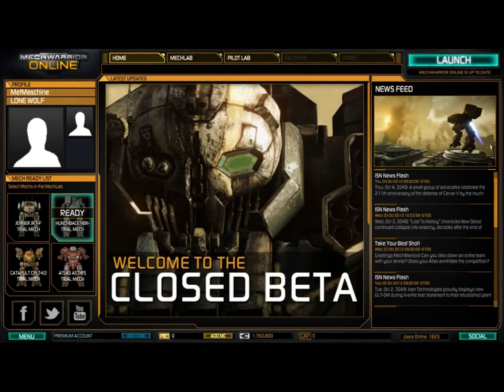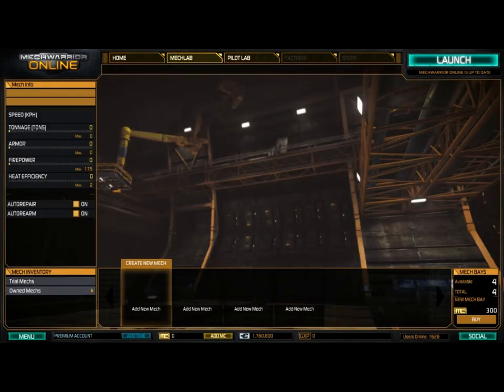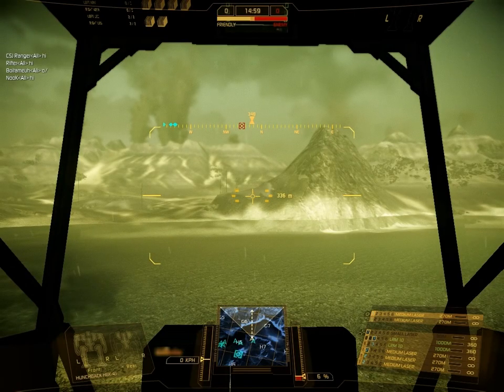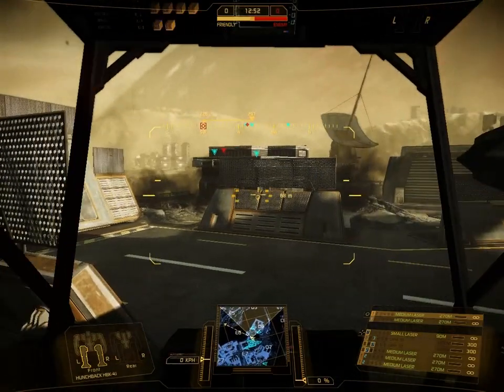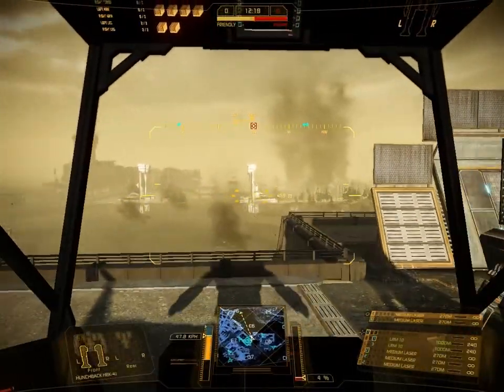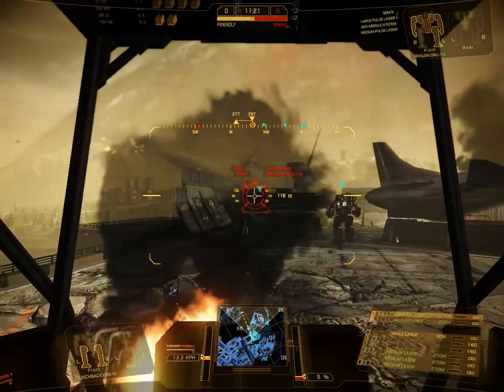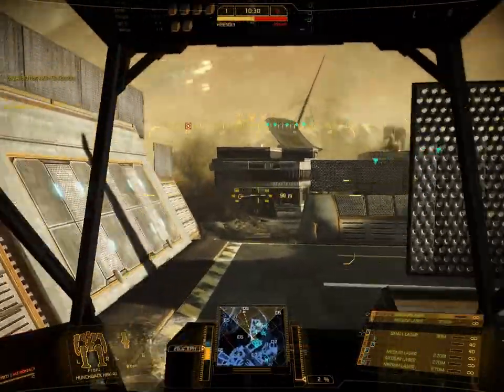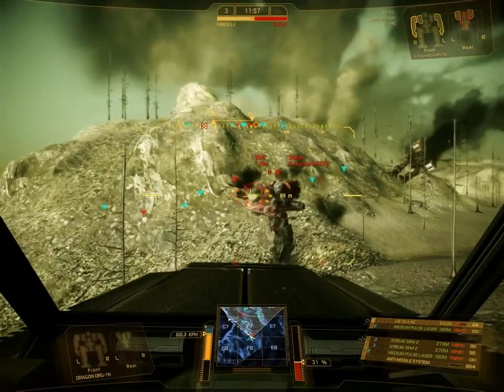empfehlenswert MWO Einsteigerleitfaden #1 2014